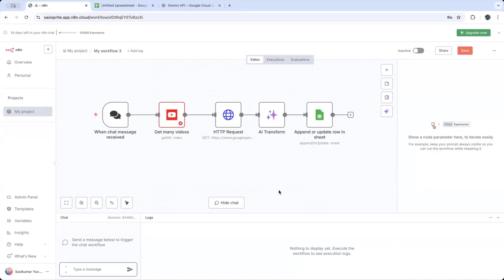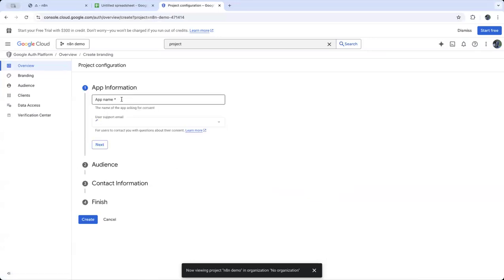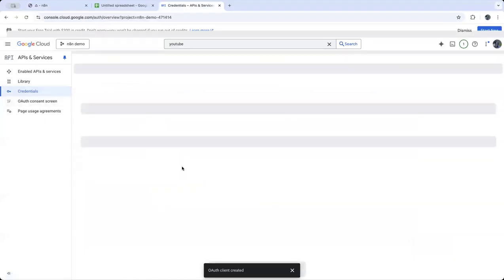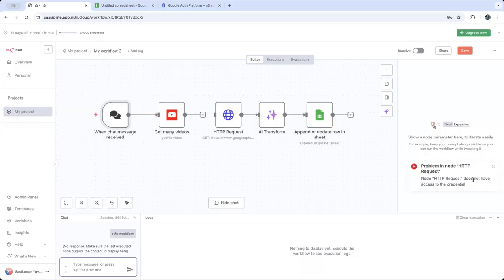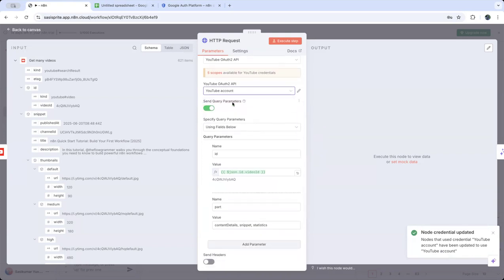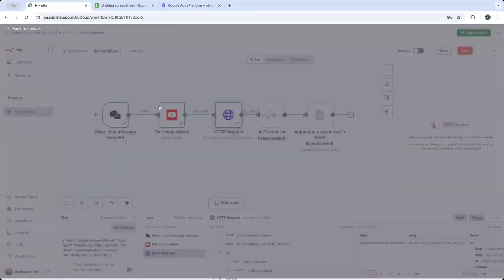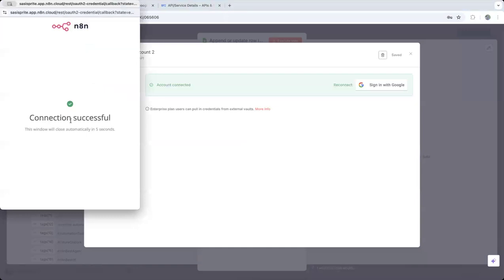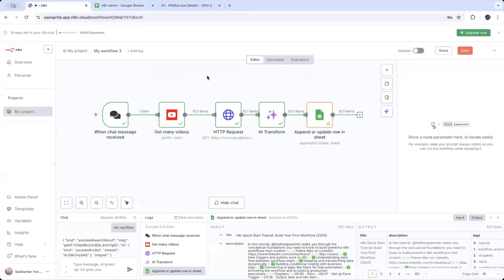n8n workflow for youtube automation - part 1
🚀 Unlock the Power of Automation with Our Comprehensive **n8n Workflow Tutorial**! Whether you're a beginner or an experienced user, this step-by-step guide will help you explore the dynamic world of **AI Agents** and **AI Workflow**. 🌟 Discover how to seamlessly connect different tools with **Youtube Connection** and enhance your understanding of **API Access** to boost your workflow efficiency. Say goodbye to tedious tasks and hello to smarter **AI Automation**! 🔧 Join us and unleash your creative potential with **n8n workflows** — your go-to solution for automating complex processes! 💡